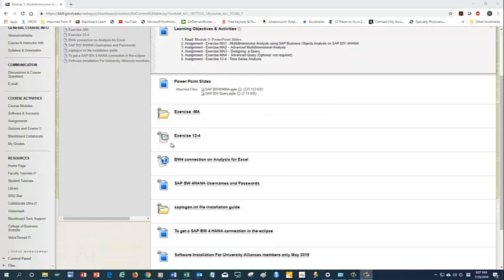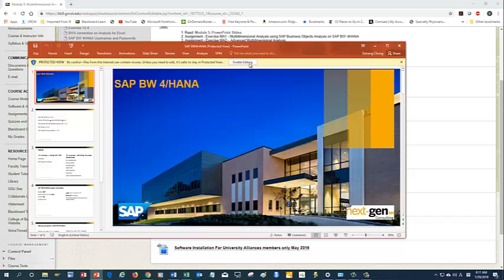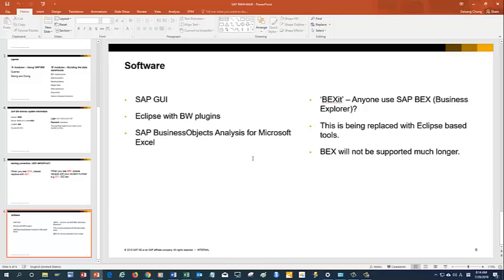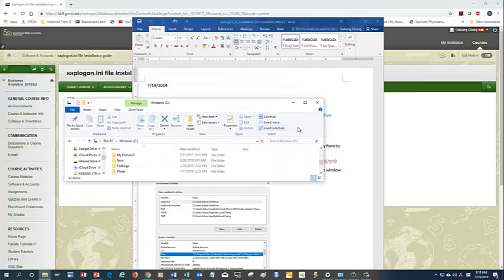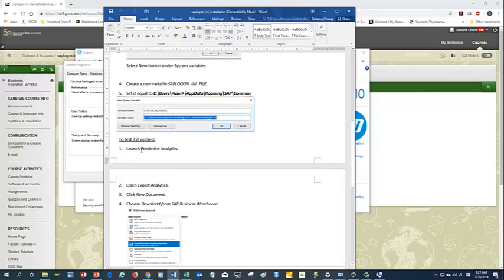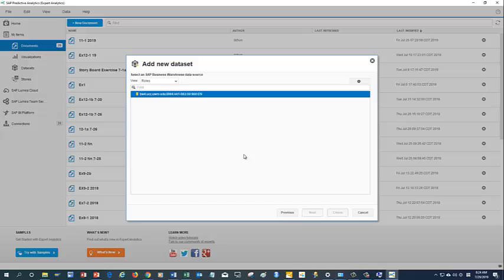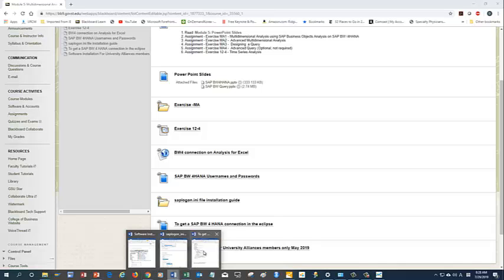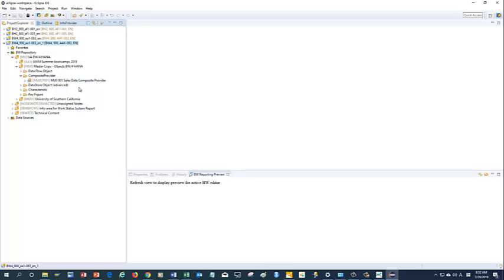MD overview 2